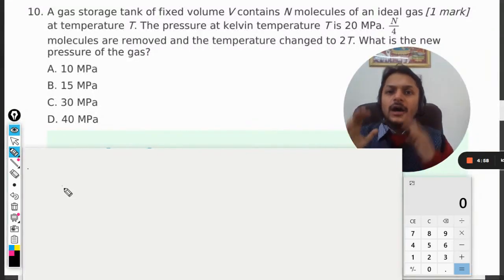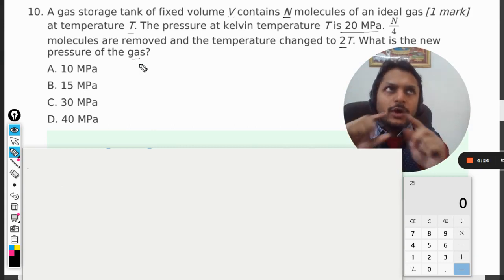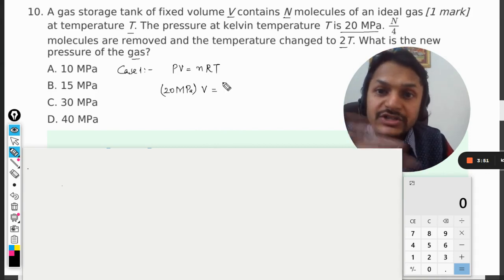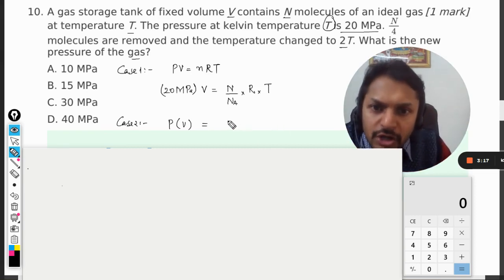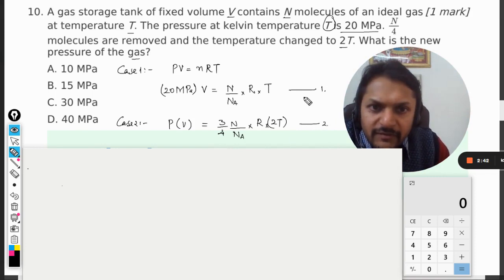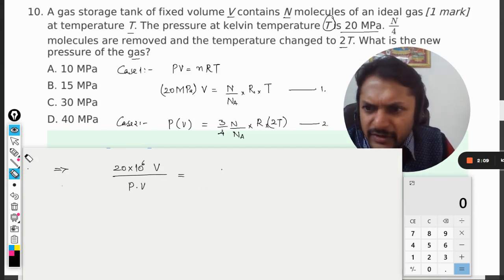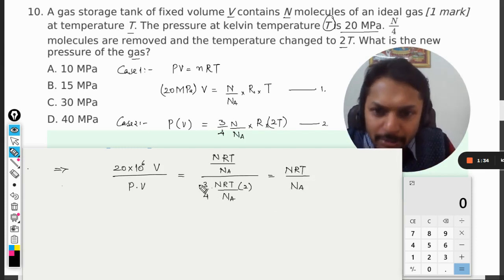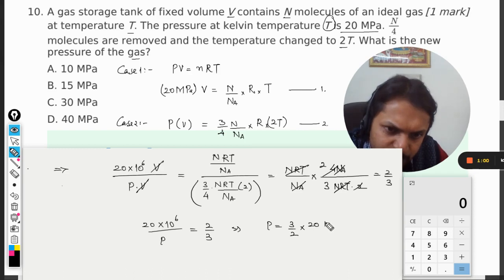A gas storage tank of fixed volume V contains N molecules of an ideal gasat temperature T. The press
A gas storage tank of fixed volume V contains N molecules of an ideal gas
at temperature T. The pressure at kelvin temperature T is 20 MPa.
molecules are removed and the temperature changed to 2T. What is the new
pressure of the gas?